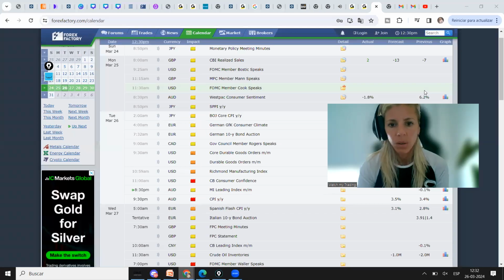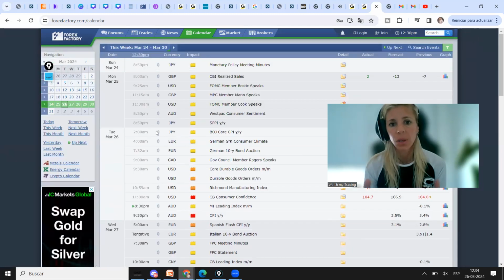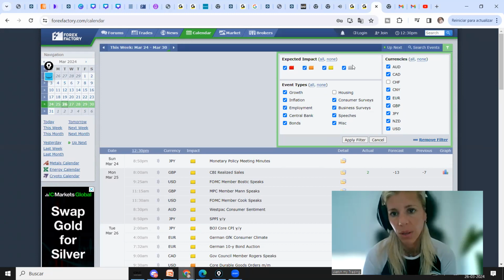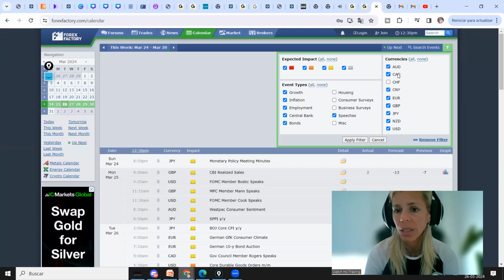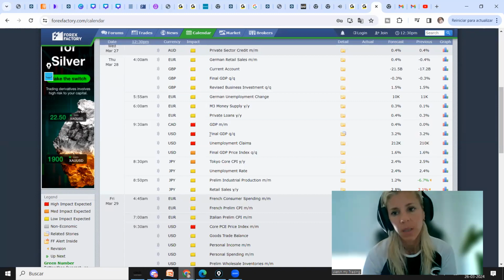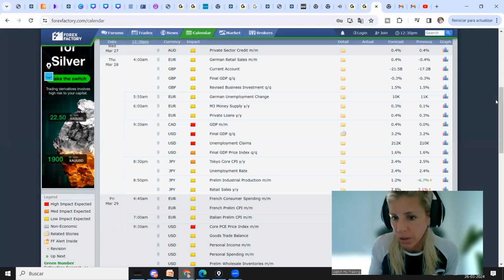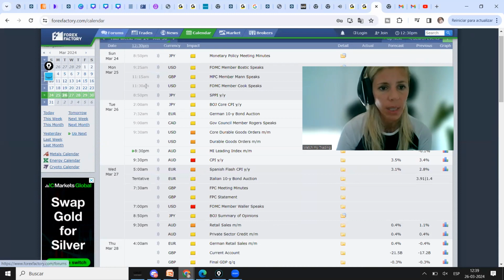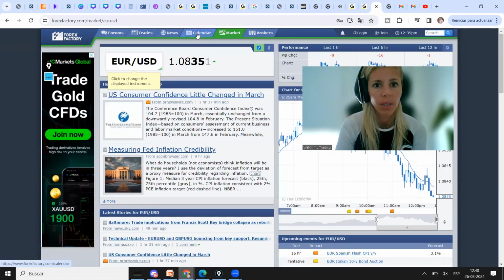Stay Ahead Of The Game With Price Action News And Economic Calendar Updates!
▬▬▬ Get my Book to Master price action ▬▬▬

▬▬▬ Get Live trading subscription to trade price action in real time  ▬▬▬
Monday to Friday 9:00 am to 11:00 am daily trading support.